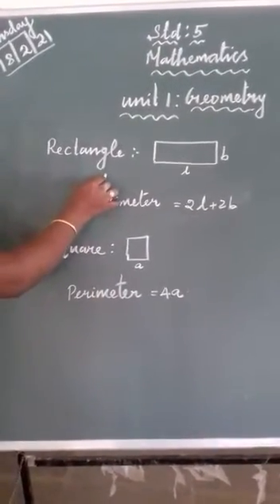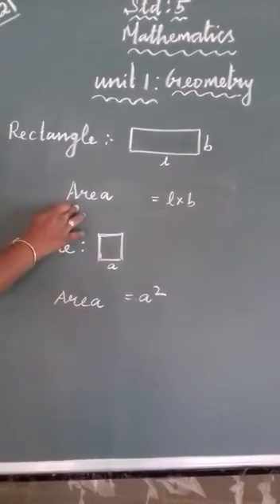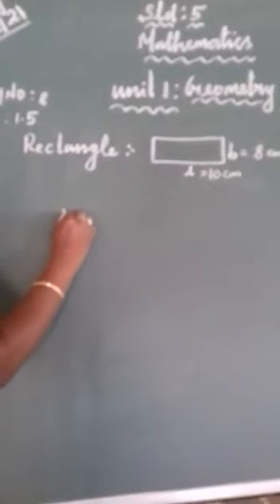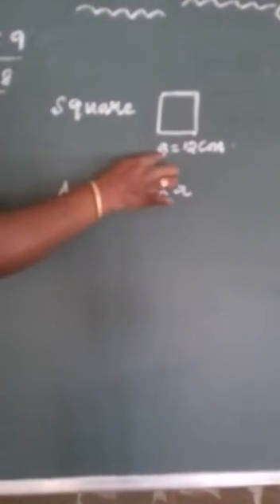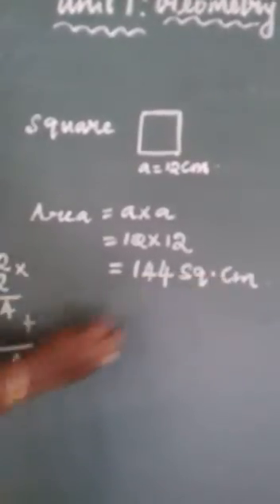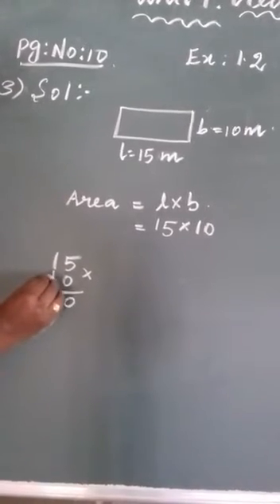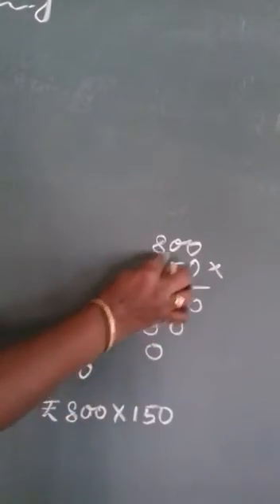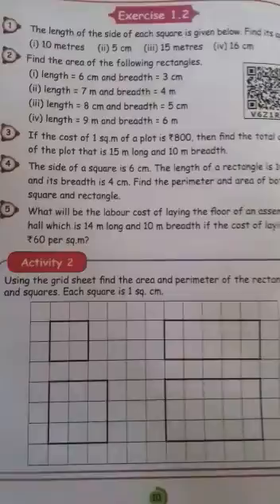5th std Maths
Unit 1 Geometry